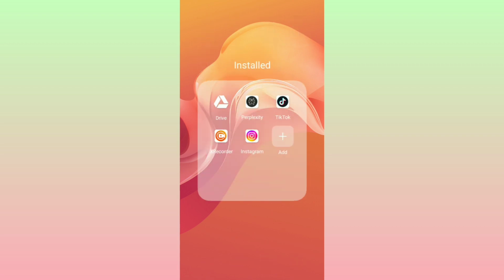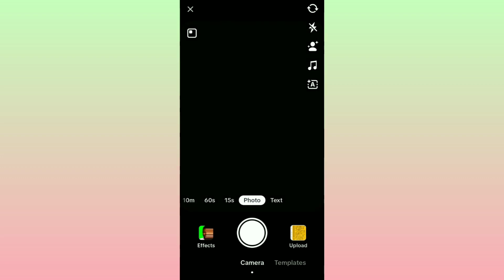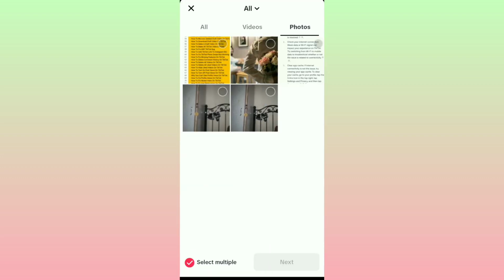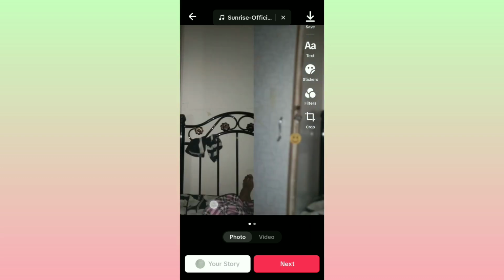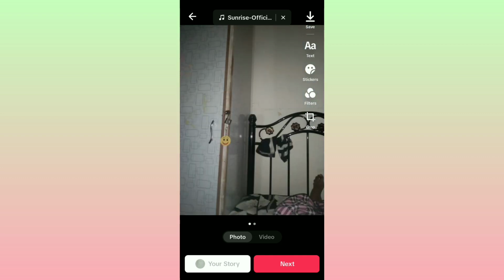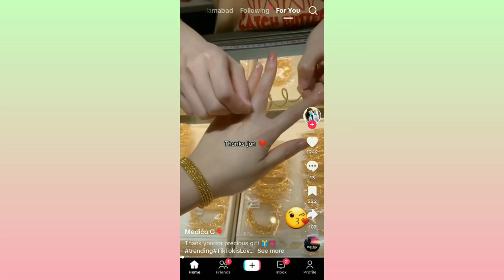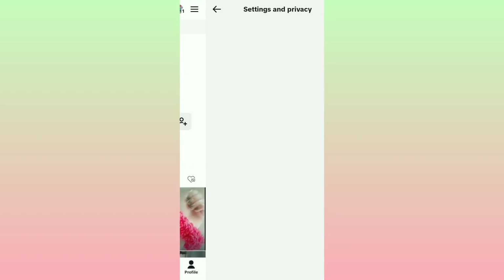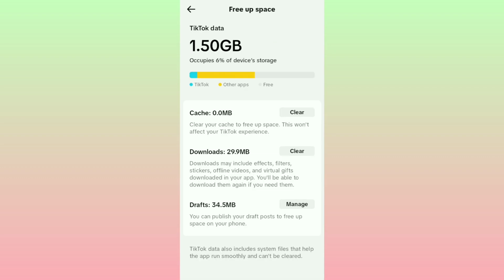How to Fix TikTok Photo Swipe Not Working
How to Fix TikTok Photo Swipe Not Working | Troubleshooting Guide

Are you having trouble with the TikTok photo swipe feature not working? Don't worry, we've got you covered! In this video, we'll show you step-by-step how to fix the issue and get your photo swipe feature back up and running smoothly. Whether you're unable to swipe through photos or experiencing lag, our troubleshooting guide will help you resolve the problem. We'll also provide some useful tips and tricks to optimize your TikTok experience.

Queries Solved:
1. How to fix TikTok photo swipe not working
2. Troubleshooting TikTok's photo swipe feature
3. Tips to optimize TikTok experience